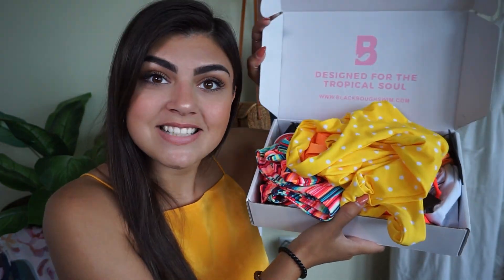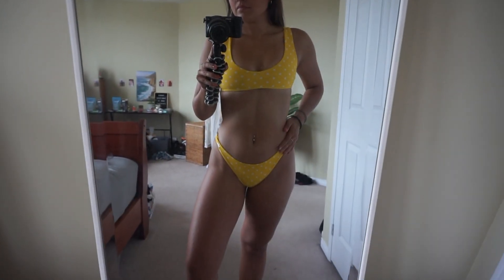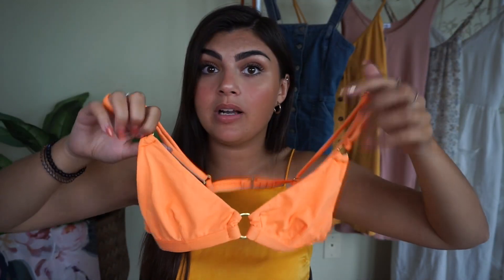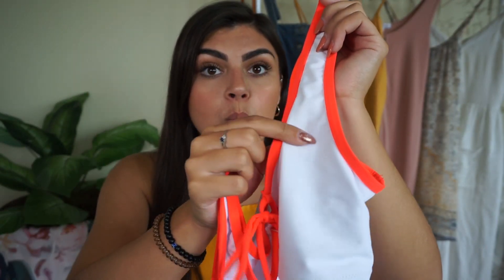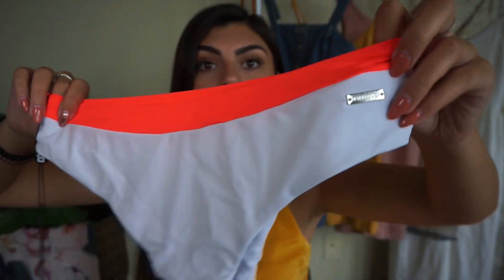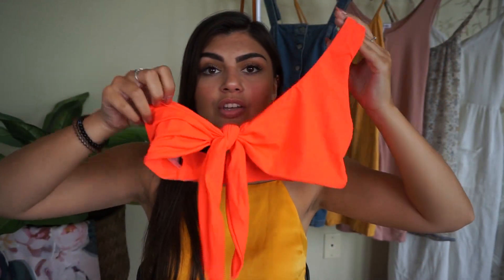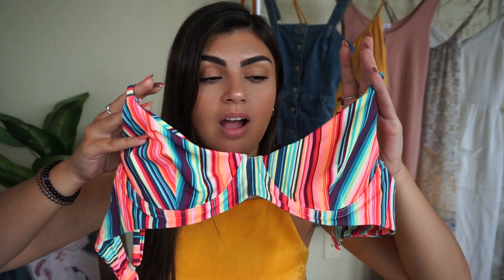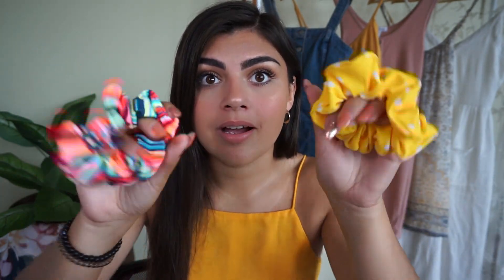BLACKBOUGH SWIM TRY-ON HAUL | New Styles Of The Season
Who says its too late to get some cute new bikinis??? Sure summer may be over, but maybe you have a vacation coming up, or want to get a head start on your collection for next summer!

FAQ:
What camera do you use? - Canon 7D or Sony A5100
What lens do you use? - The standard Canon lens (18-55mm)
What editor do you use? - iMovie & sometimes Adobe Premiere!